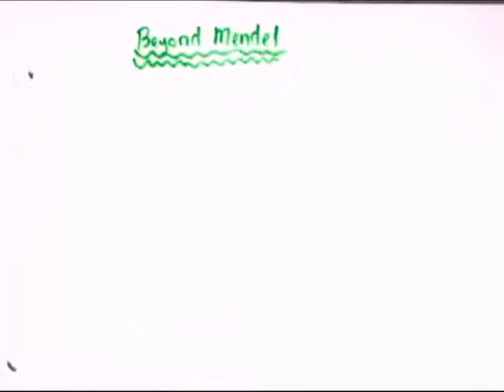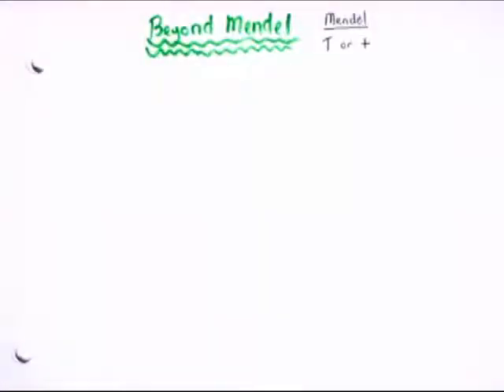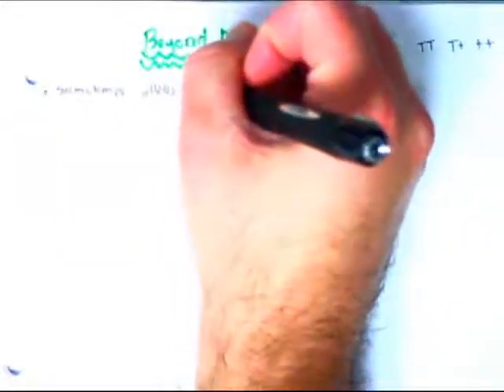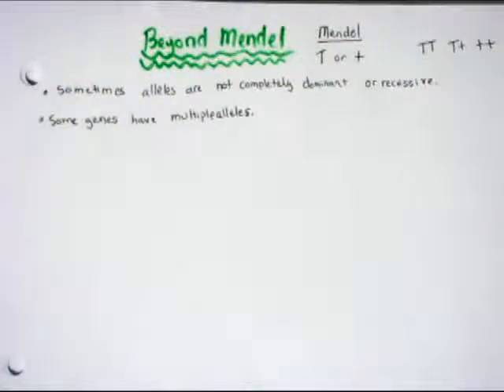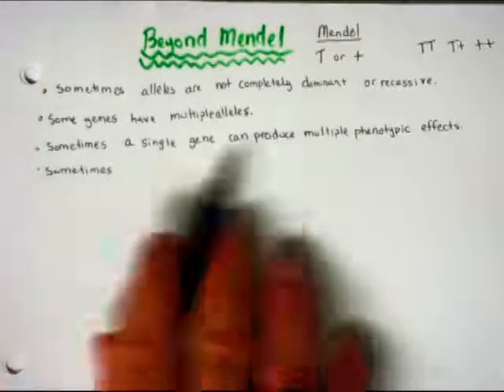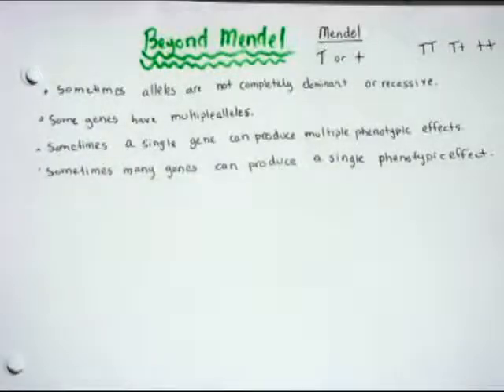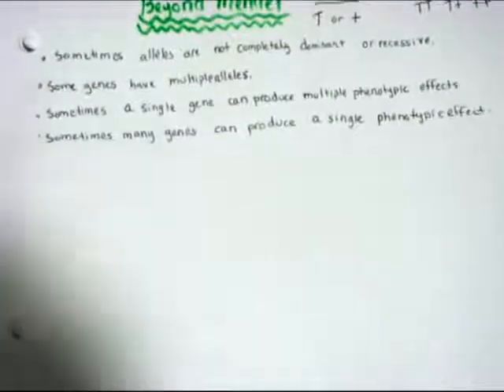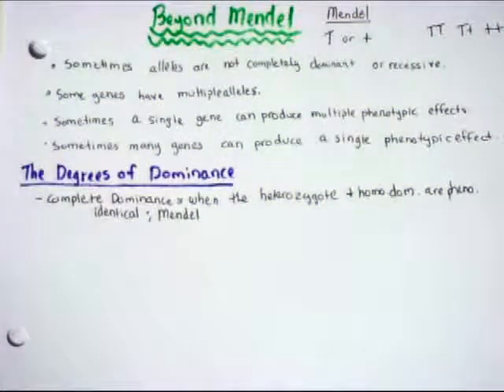AP Biology 10.28 part 1